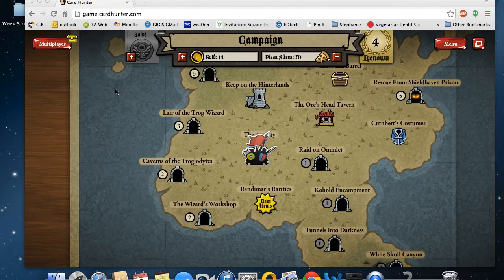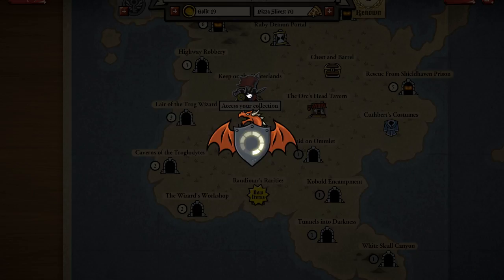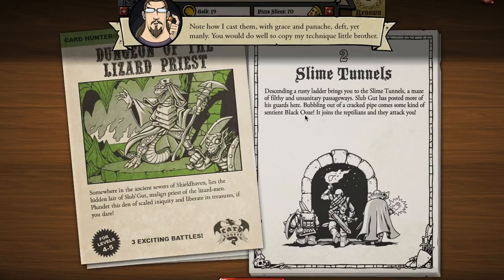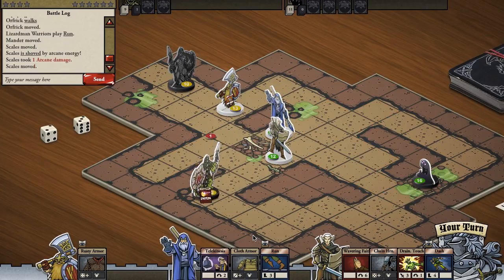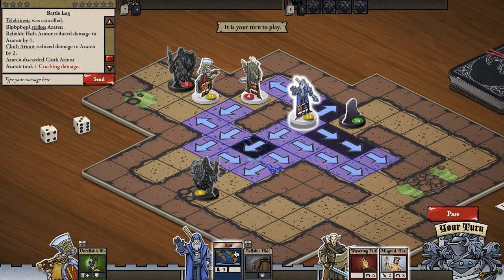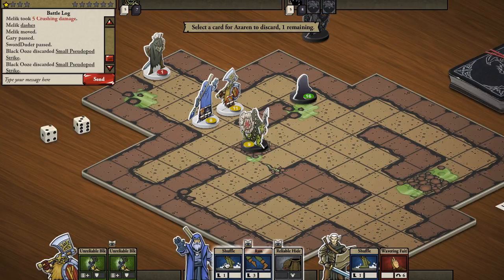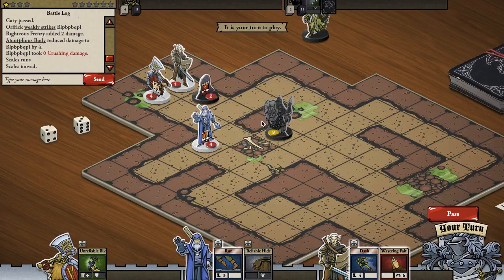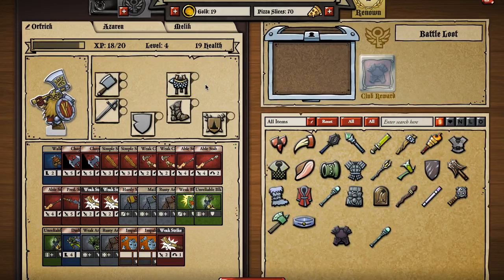Let's Play - Card Hunter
Card Hunter is a free-to-play turn-based strategy game for PC that draws inspiration from tabletop role-playing games like Dungeons & Dragons. It's fun! Check it out if you like what you see.